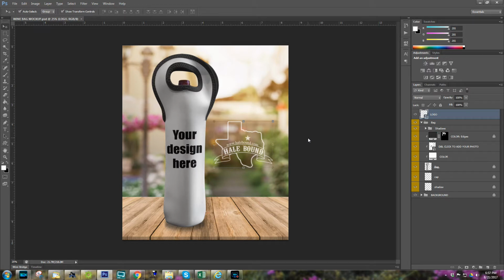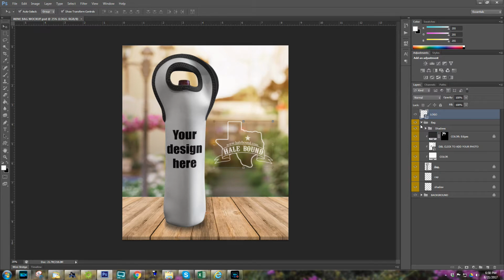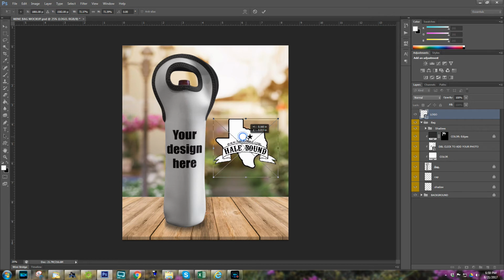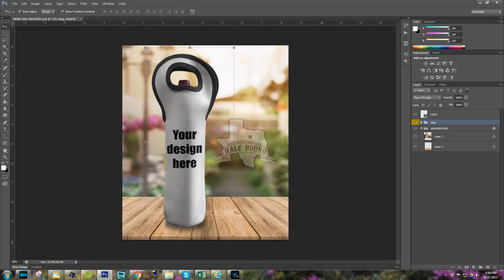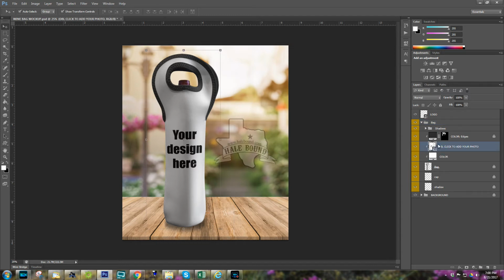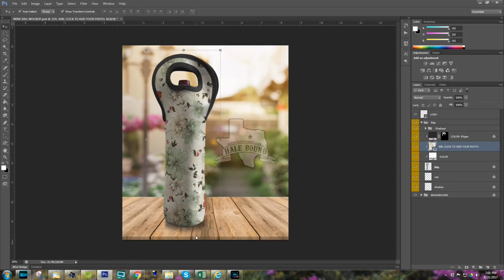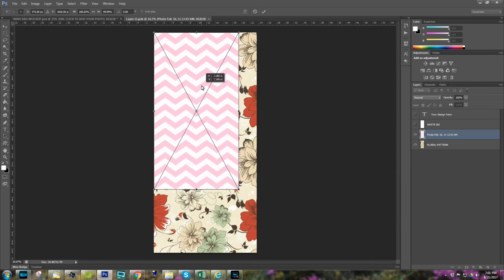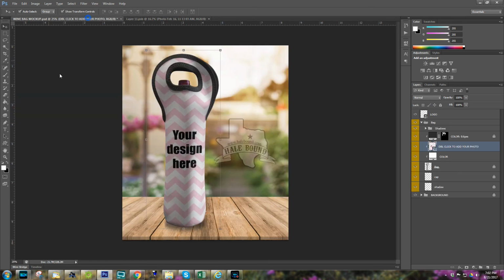WINE BAG MOCKUP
Neoprene Wine Bag Digital Mockup! I will show you how to use this mockup to display designs and customer request for this product.

FEEL FREE TO STOP BY MY ETSY SHOP!